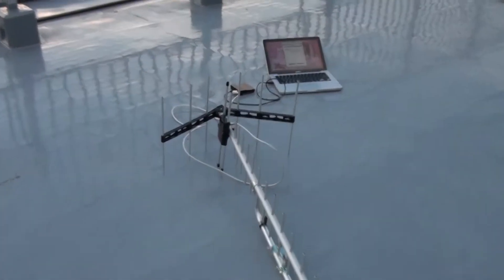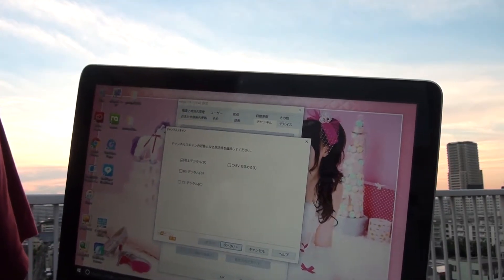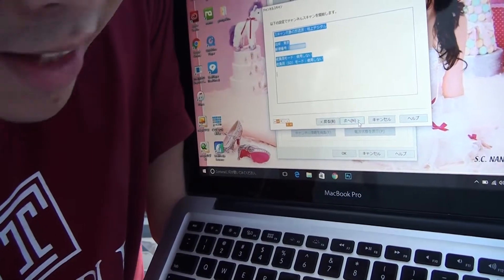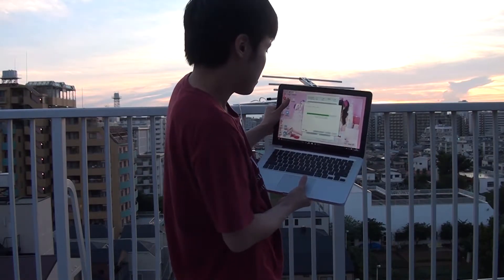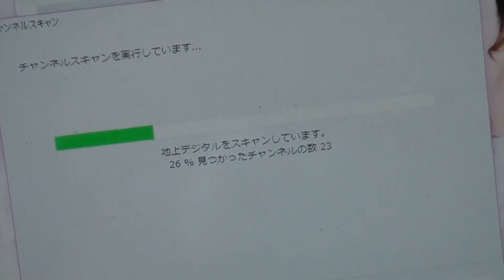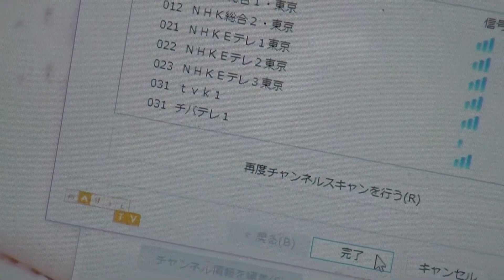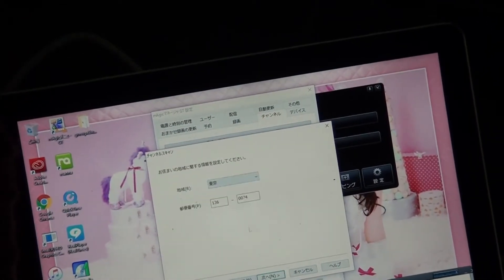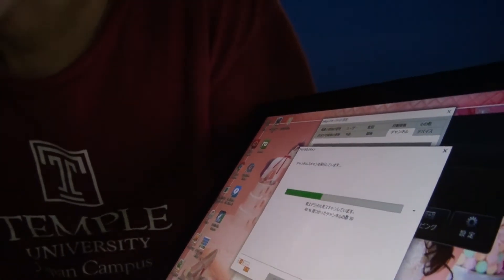How to do 遠距離受信 (Enkyori Jushin) 東京都東部、静岡県熱海市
（おそらく）世界で初めて英語で説明する
日本の地デジ（地上デジタル放送）の遠距離受信の動画です。
[Probably] This is the first English video explanining how to do Enkyori Jushin of DTB (Chideji, terrestrial digital television broadcasting) in Japan.

Supplementary Explanation:
Enkyori Jushin - to receive TV/radio stations that exists far from your home/place, using TV antenna and TV tuner
Scan - Look for TV stations available to watch by checking whether each frequency used for TV stations has data to receive.